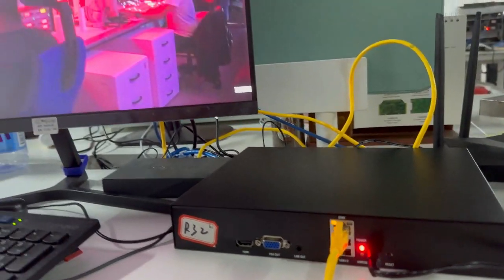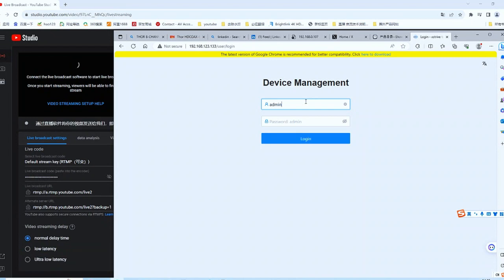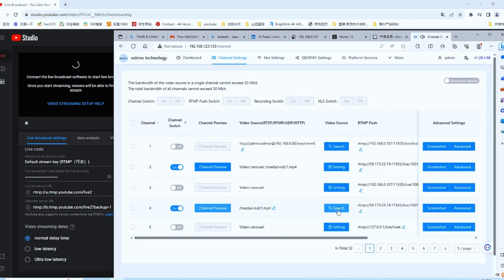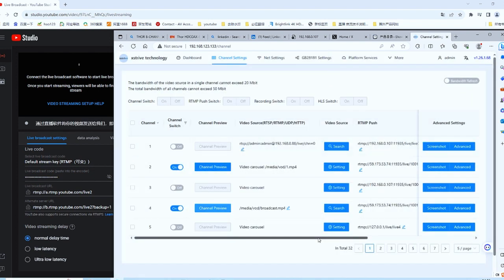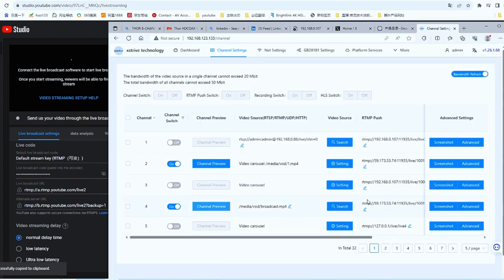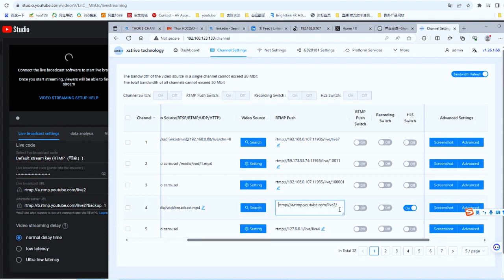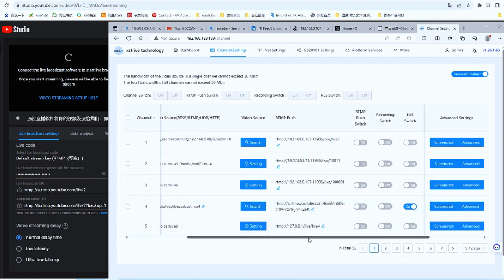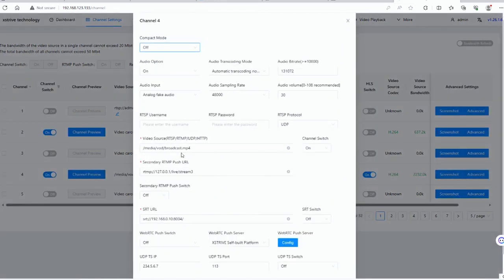XSTRIVE make you easy to go live on YouTube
Welcome to this video tutorial on how to stream on YouTube using xstrive streaming device.Whether you're a gamer, content creator, or simply want to share your skills or knowledge, XSTRIVE makes it easy to go live on YouTube.